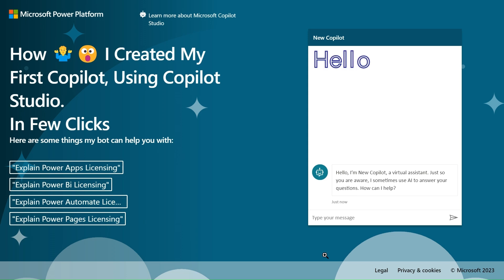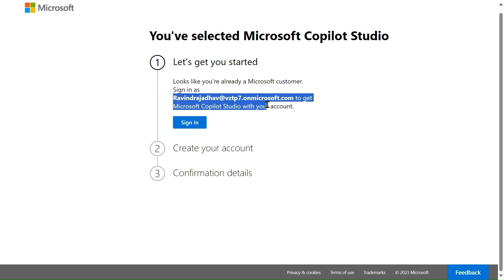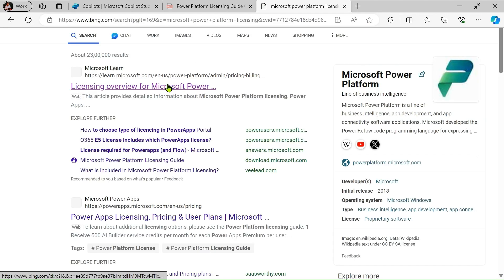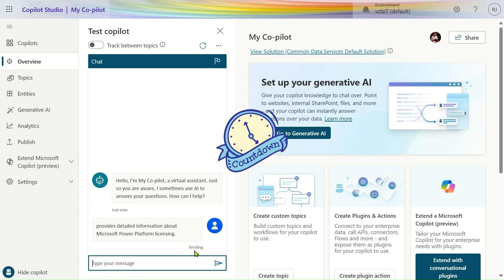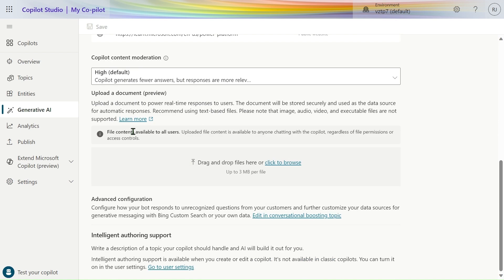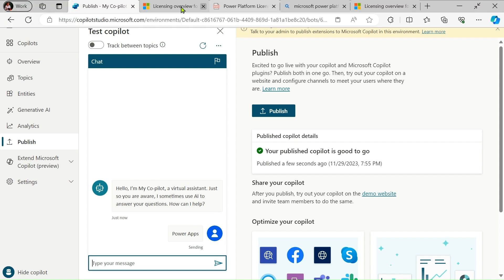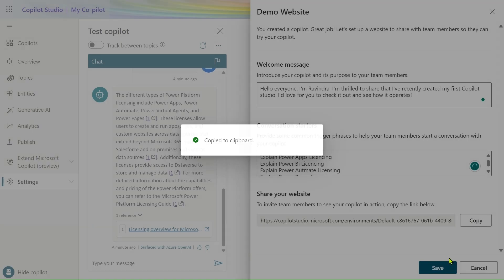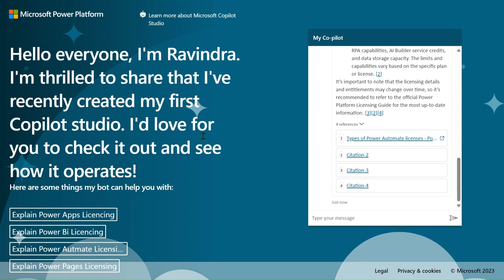Create Copilot Or Chat-Bot By Using Copilot Studio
0:00 Intro How I Created My 1st Co-pilot by Using Copilot Studio
0:26 Login to Copilot Studio
2:06 Jump to Copilot Studio and Started to Create My 1st Copilot.
8:00 Publish Copilot and Use It on Demo Website